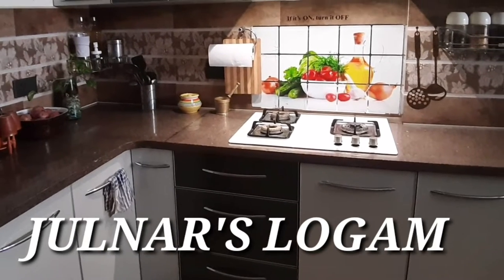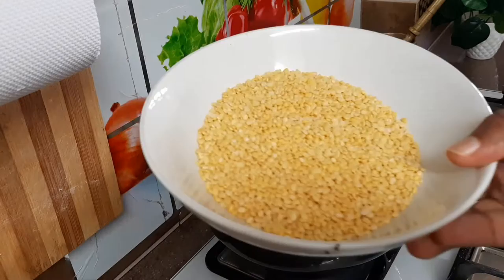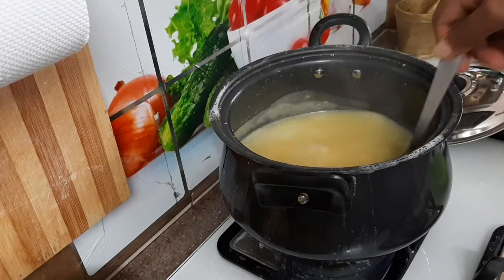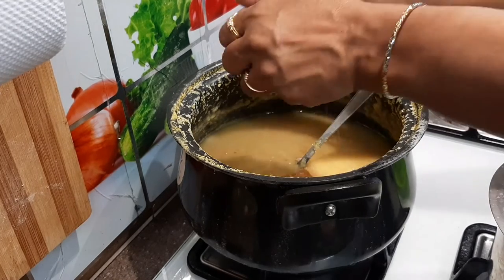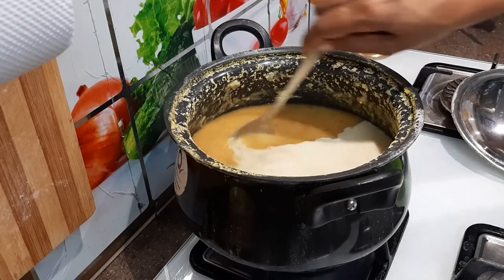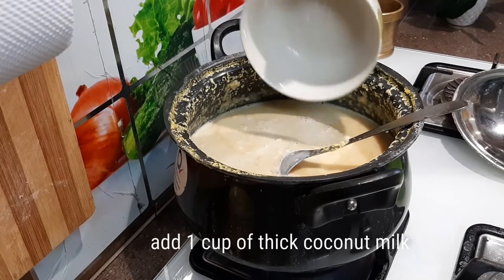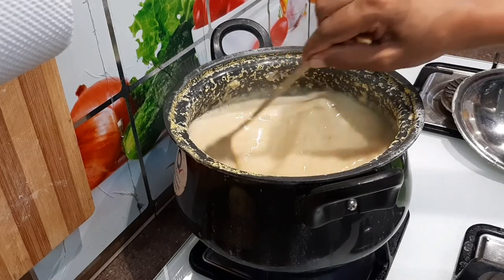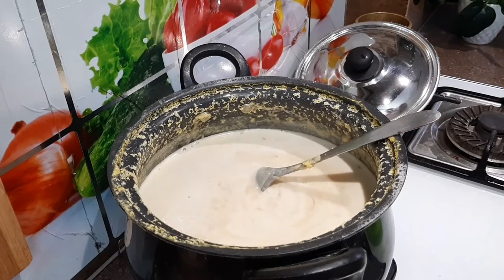A different payasam!//tasty and healthy!!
FOR MAKING THIS PAYASAM ALL WE NEED IS.
 MOONG DAL        1 CUP
  VERMICELLY        1/4 CUP
  JAGGERY              1/2 CUP
  COW MILK             1 CUP
CONDENSED MILK    1/4 TIN
GHEE AND CASHEW NUT FOR SEASONING